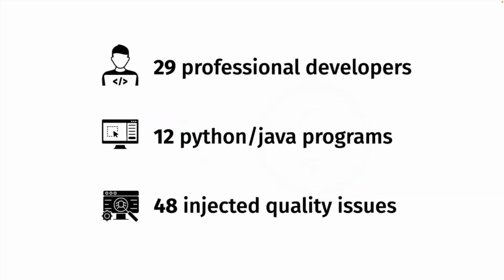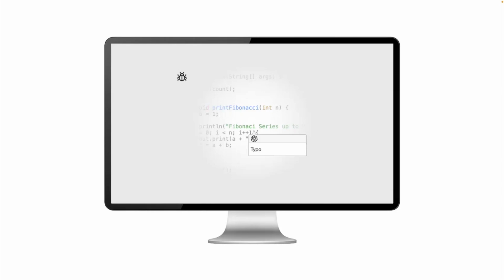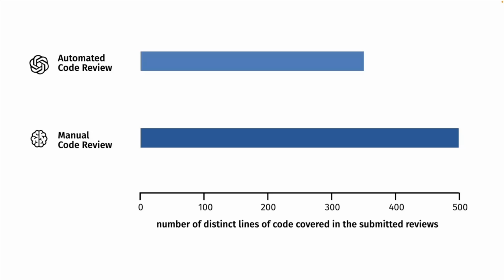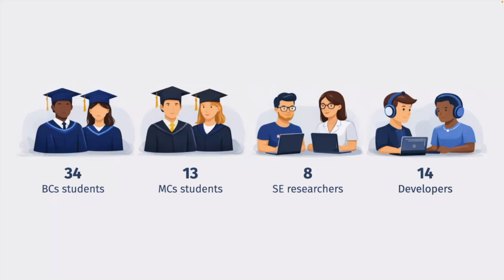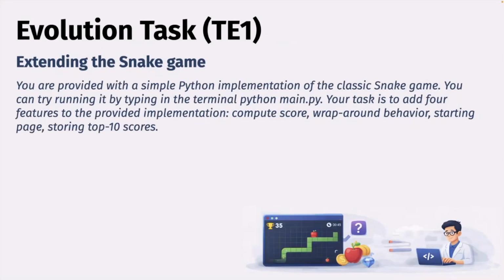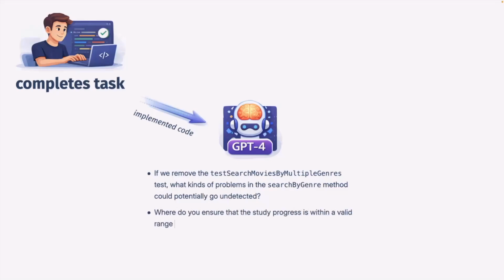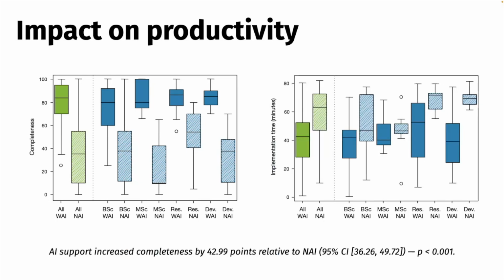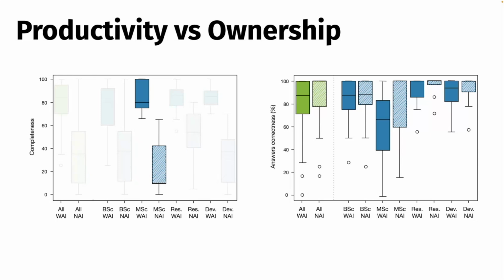Gabriele Bavota // SISeminarSeries​​ // March 5, 2026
Who's Really in Control? Human–AI Collaboration in Software Engineering

ABSTRACT—In this talk, I will share findings from two recent studies investigating the effects of AI assistance on code writing and code review. Our results shed some light on the trade-offs involved in adopting AI tools, highlighting the hidden costs that may accompany the apparent gains in productivity.

BIO—Gabriele Bavota is a Full Professor at the Faculty of Informatics of the Università della Svizzera italiana (USI), Lugano, where he is part of the Software Institute and he leads the SEART research group. He is the Principal Investigator of the DEVINTA ERC Starting grant. He received the PhD in Computer Science from the University of Salerno in 2013. His research interests include AI4SE, software maintenance and evolution, mining software repositories, and empirical software engineering.